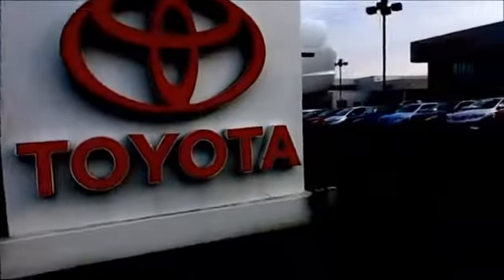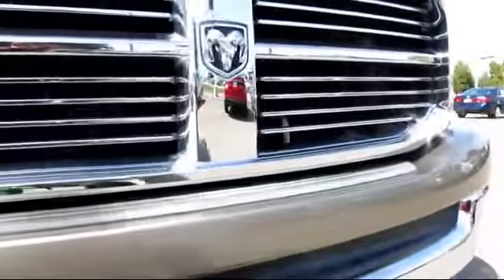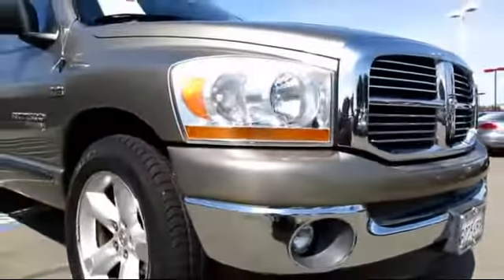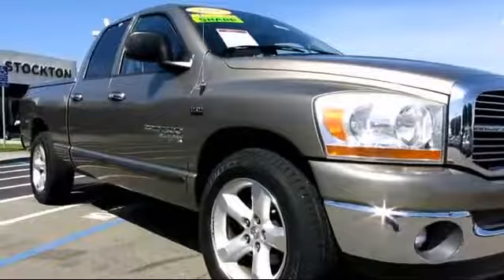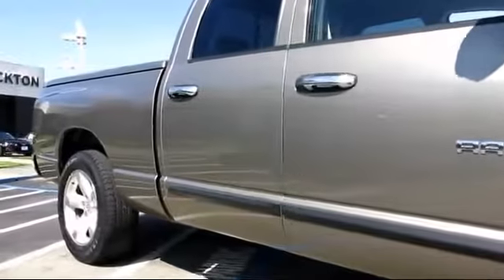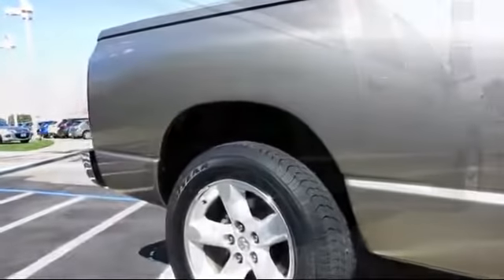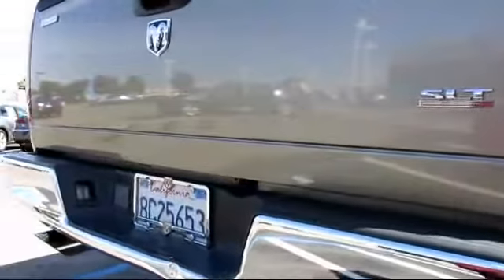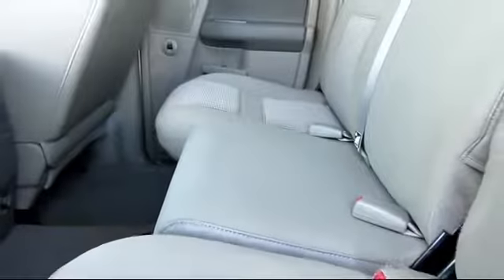2006 Dodge Ram 1500 Quad Cab Big Horn Stockton Lodi Manteca Sacramento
2006 Dodge Ram 1500 Quad Cab Big Horn Stock Number: 56252 Vin:1D7HA18236S655042.

Hammer Lane Volkswagen Mazda
2188 E. Hammer Lane